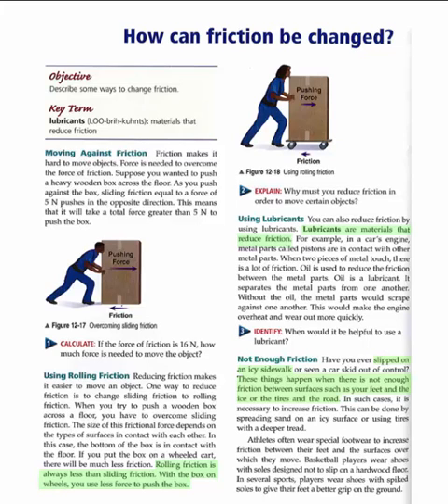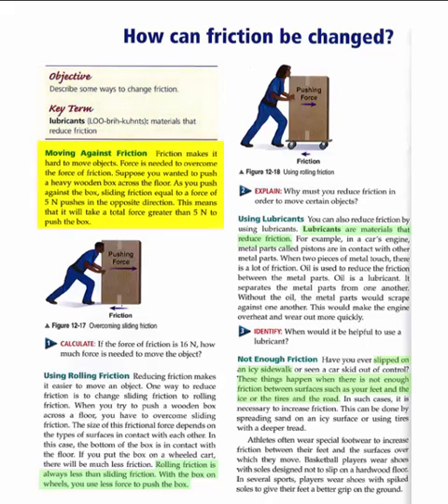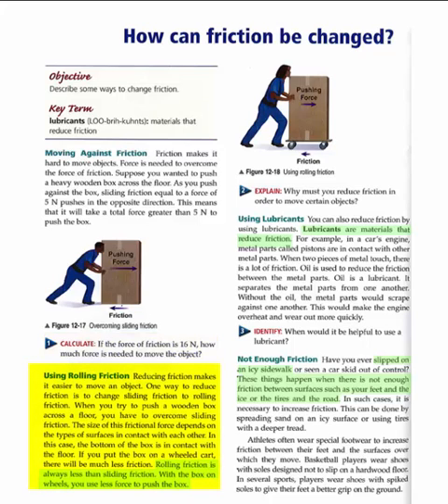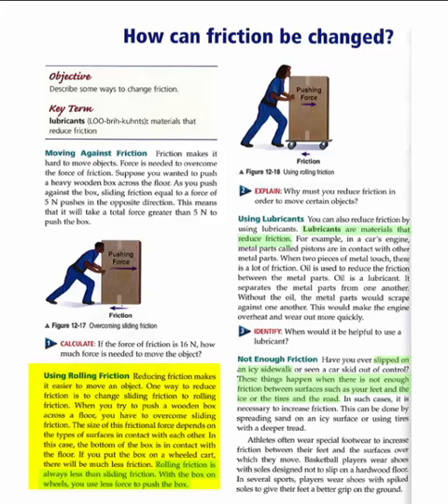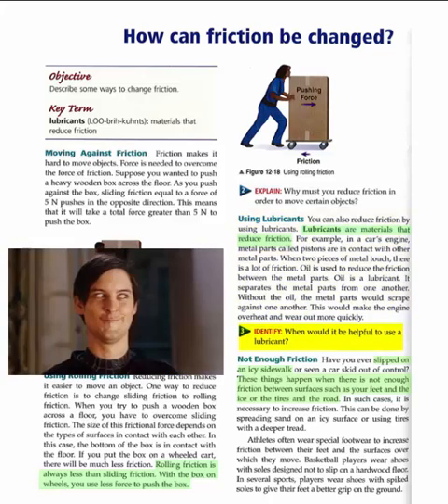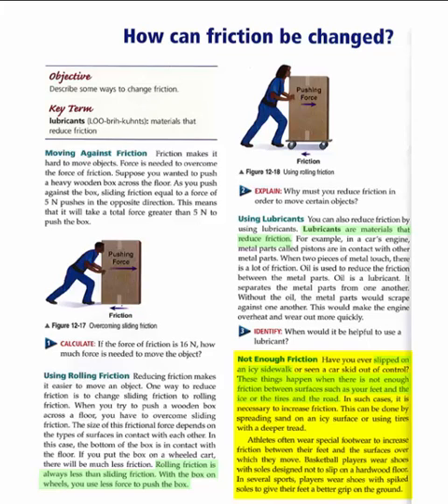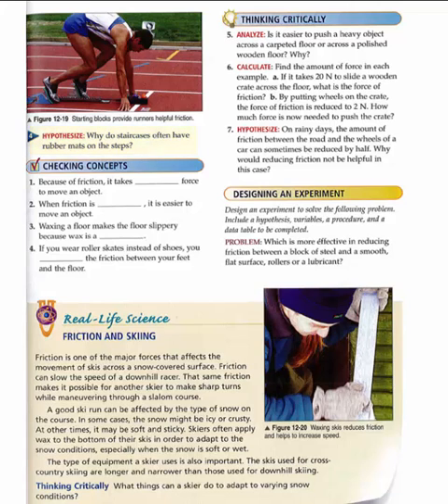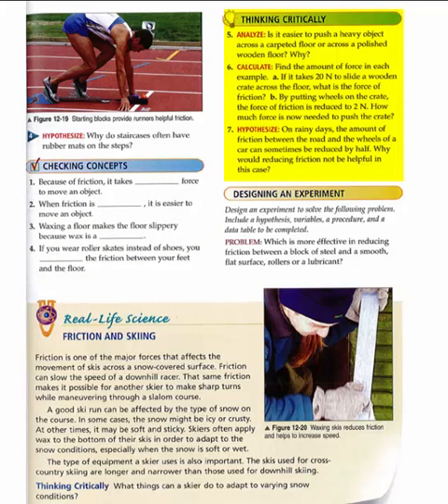How Can Friction Be Changed?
Physics Reading